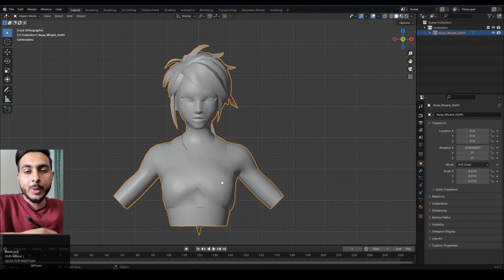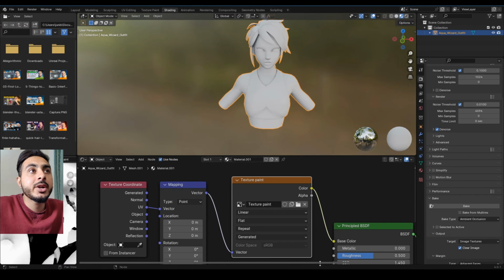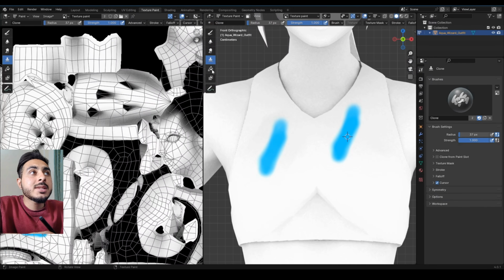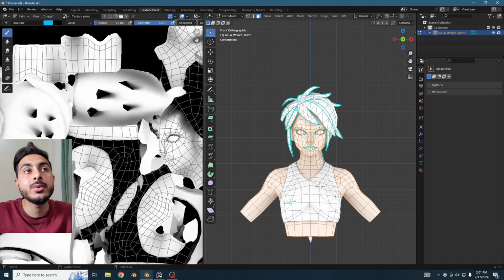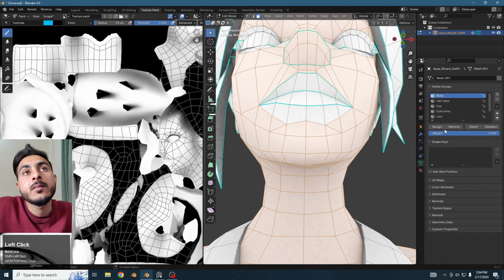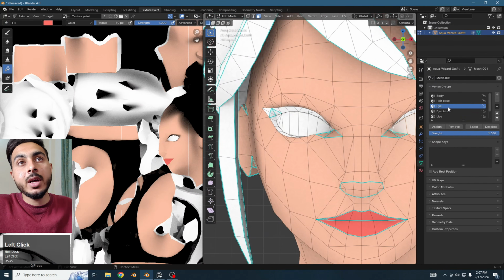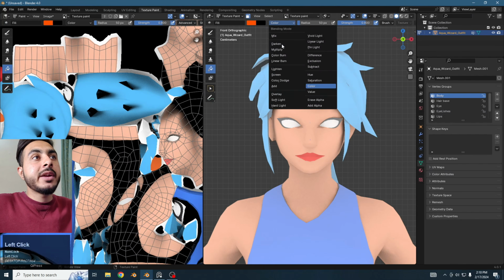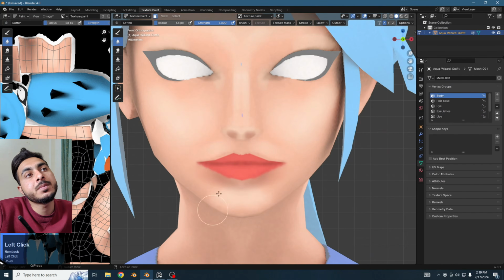Master Class on Texture paint in blender for beginners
In this video, you will learn how to get started with texture painting as a complete beginner in Blender.

Steps:
Add a new texture node and set it to "Base Color."
Increase the size of the texture to 2k.
Choose a light gray color for the fill color.
Start painting:

You can use different brushes to paint on your object, such as the draw brush, soften brush, smear tool, clone stamp tool, and paint bucket tool.
The strength value of the brush can be adjusted by pressing shift+f.
You can also use the color picker tool (s) to change the color of your brush.
Use reference images:

This will help you to create a more realistic texture.
You can use the eyedropper tool to select colors from your reference image.
Add details:

Use a drawing or pen tablet to add details to your texture.
You can use the mask tool to selectively paint certain areas of your object.
The stroke type can be changed to create different effects, such as dots or lines.
Remember that practice is key to getting good at texture painting. Don't be afraid to experiment and try different things.

Blenderustad JunaidAlam blendertutorial blenderMastering Blender Sculpting | Everything You want to know about sculpting in Blender